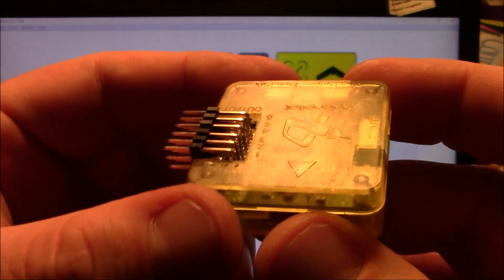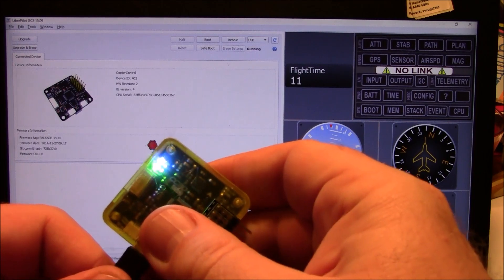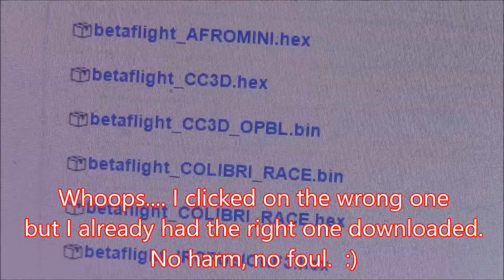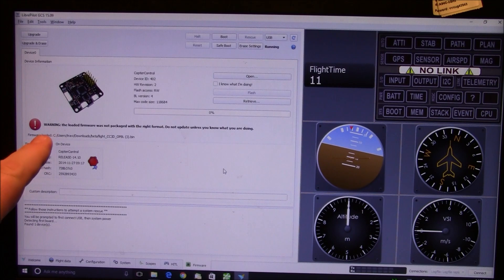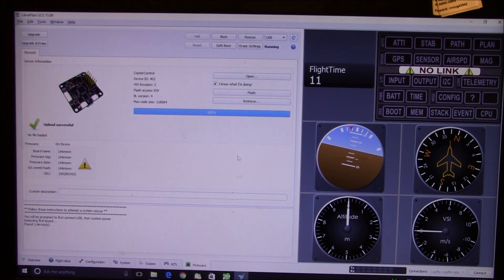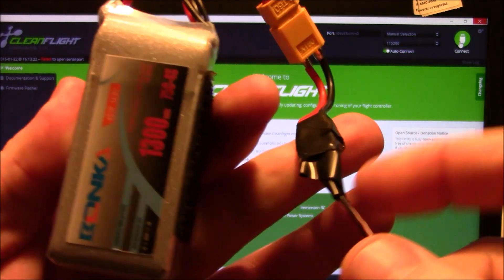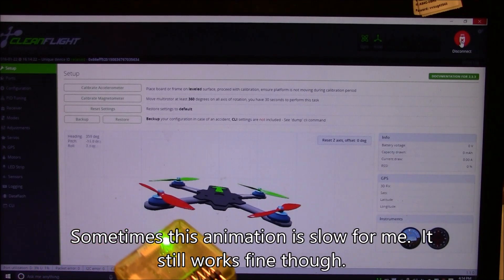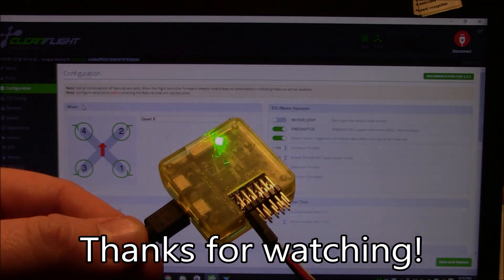Install BetaFlight on CC3D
This is a quick video to show how to flash BetaFlight on a CC3D.  I've had a couple of people ask about it.  It is a lot easier to show the process than it is to explain it.

5V 3A UBEC